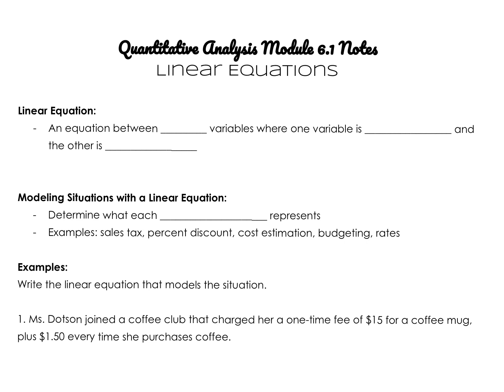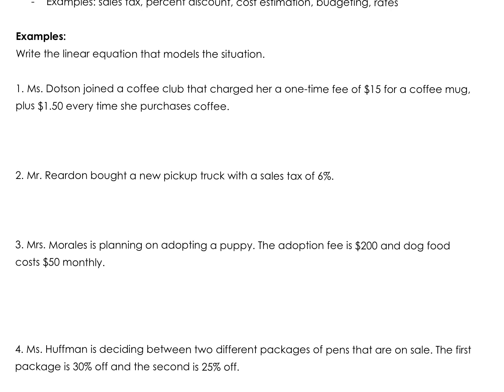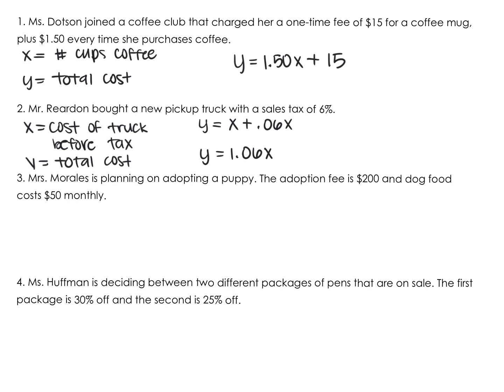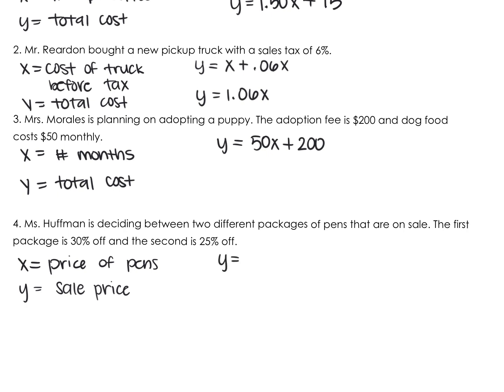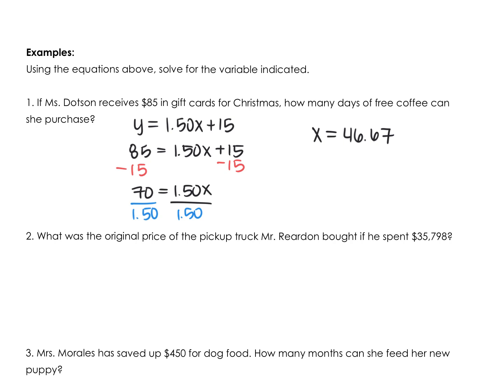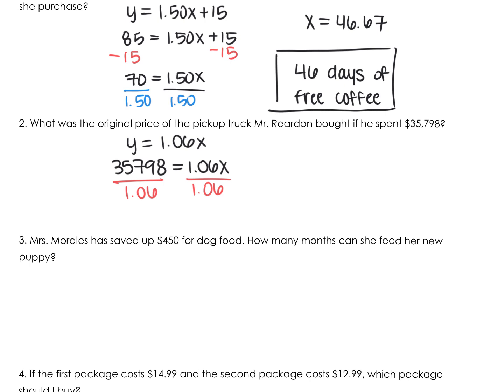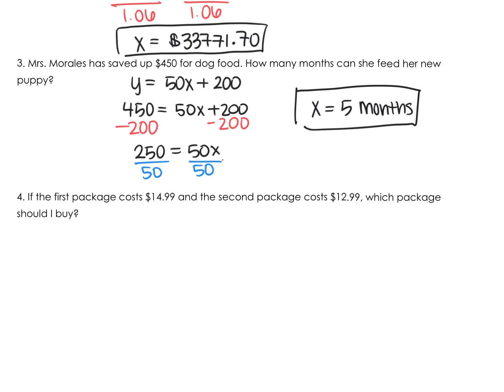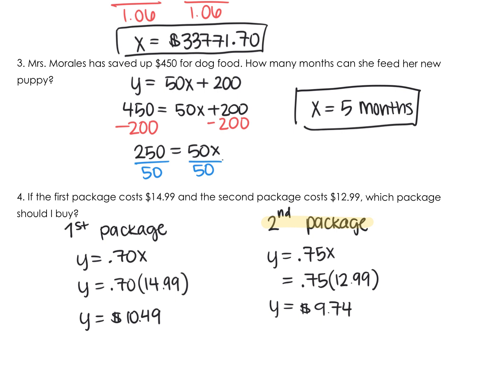QA 6.1 Notes